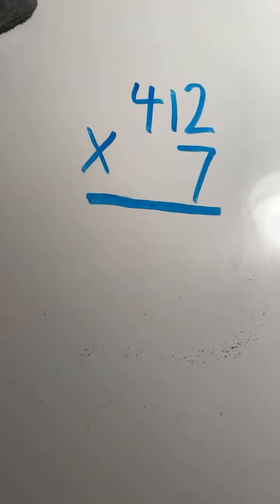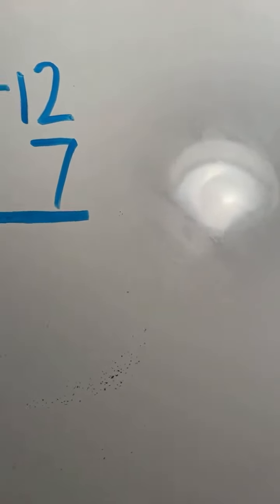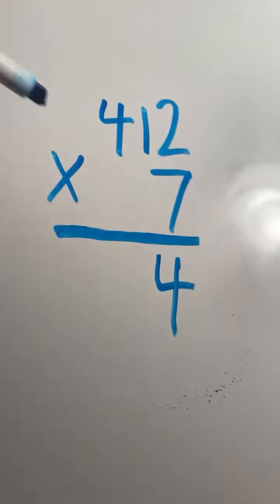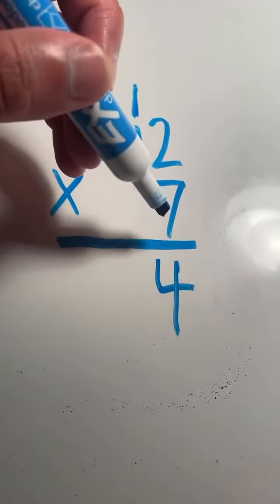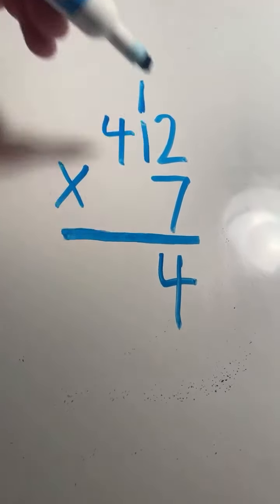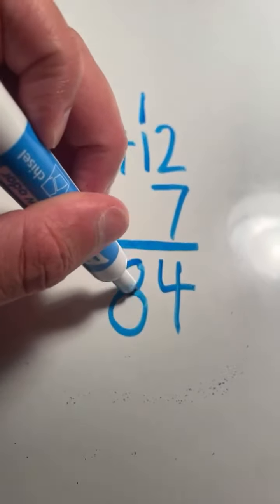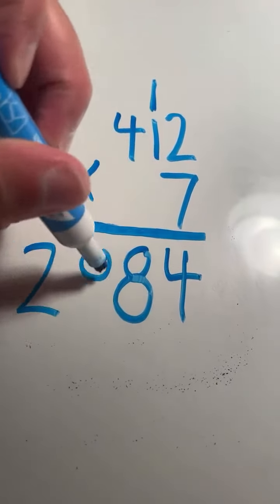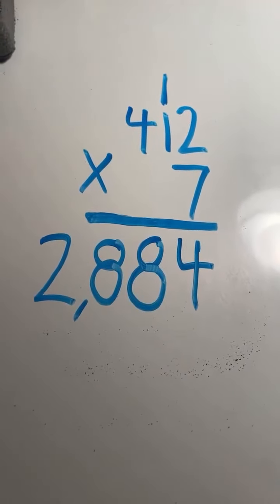3 Digit by 1 Digit Multiplication Example 3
Example Problem from 3 Digit by 1 Digit Multiplication Livestream